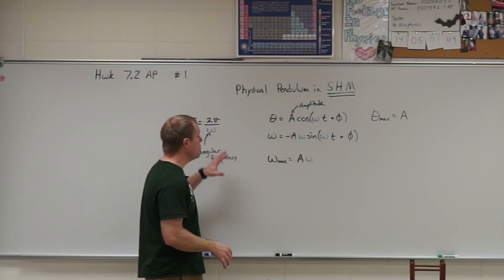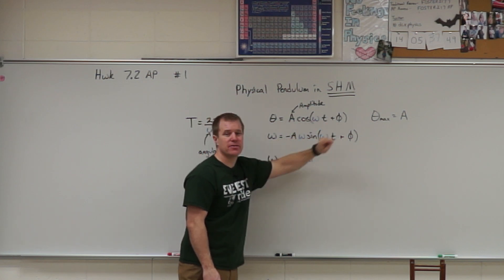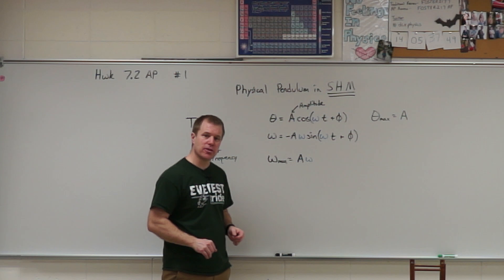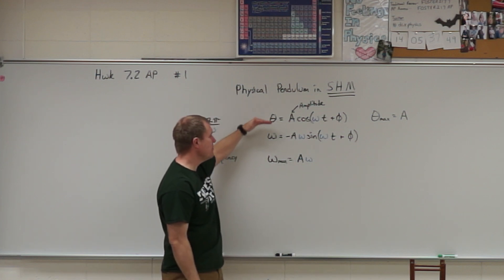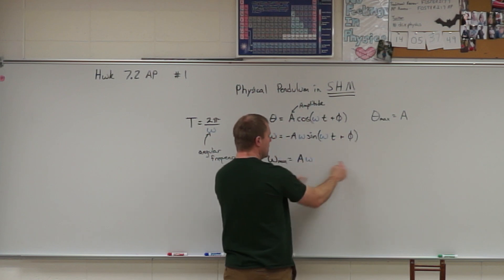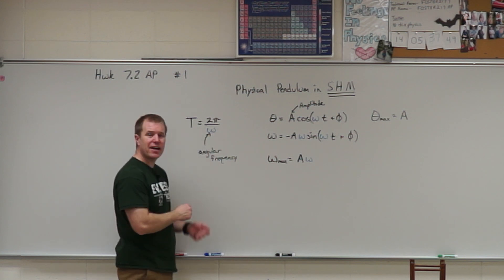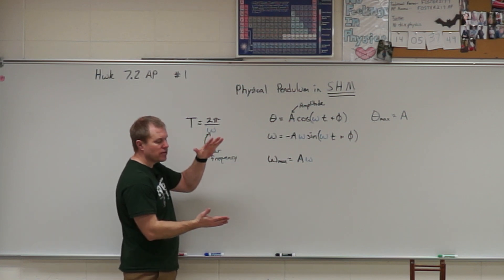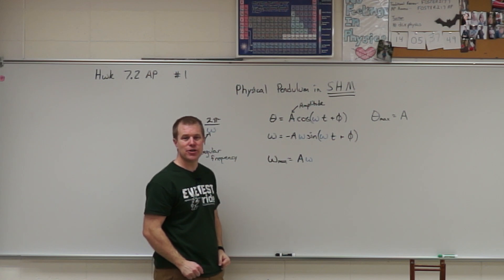hwk 7.2AP 1